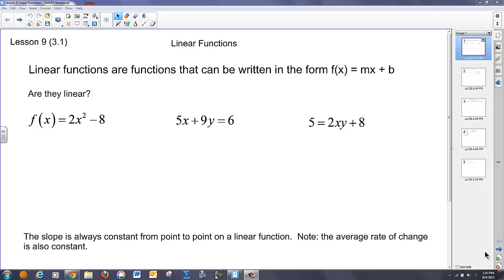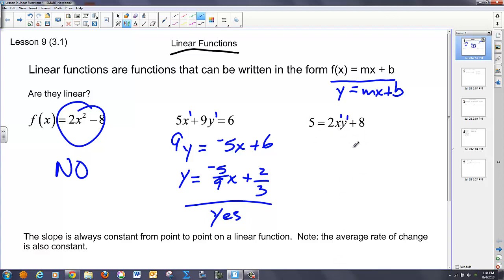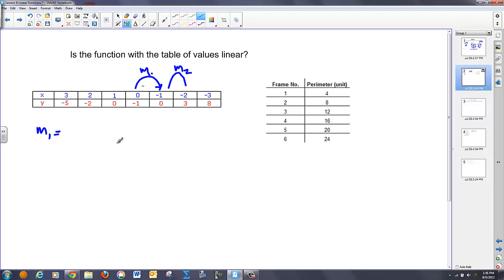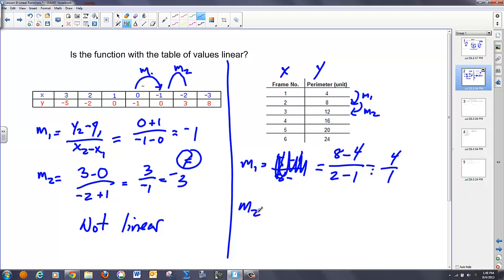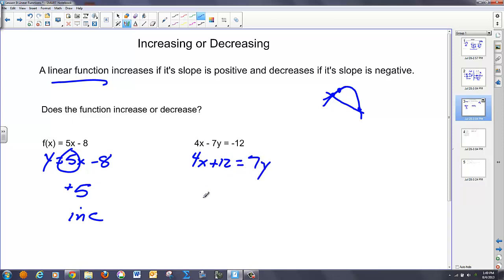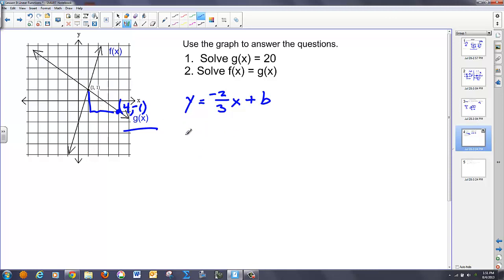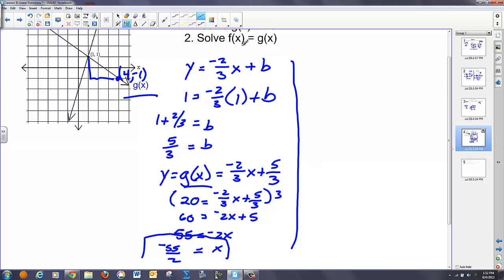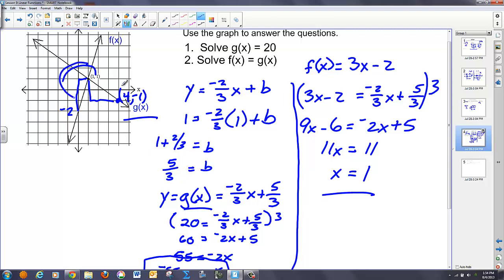Lesson 9 Linear Functions